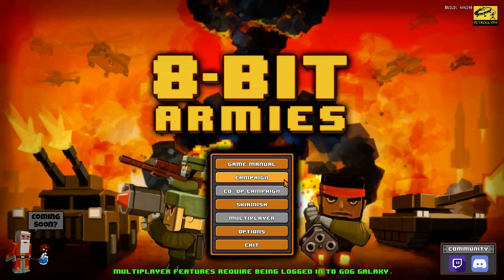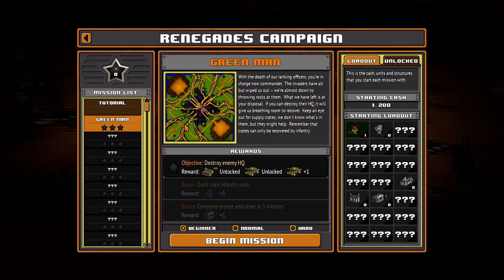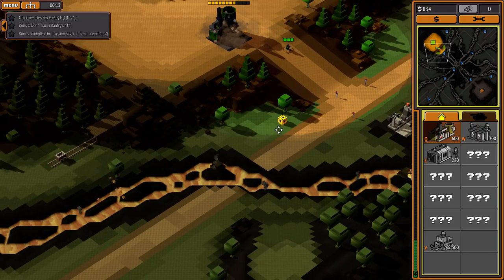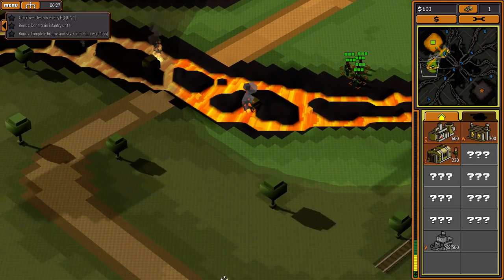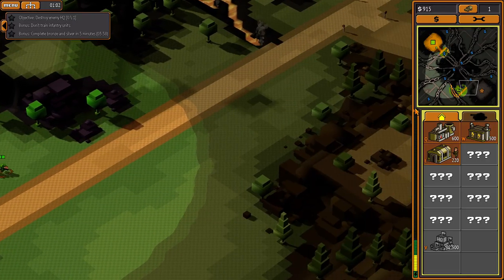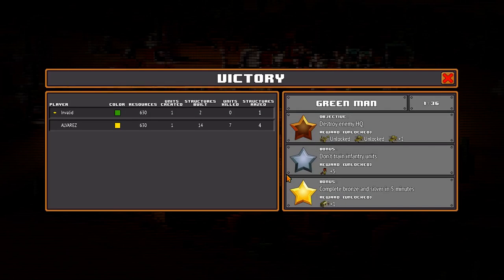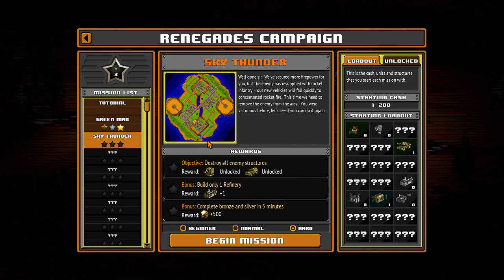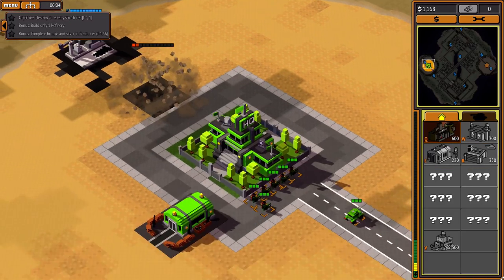8-Bit Armies - Let's Play Part 1: A Last Stand [Hard]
8-Bit Armies is a retro Real-Time Strategy game for the PC. With a colorful, blocky voxel art style, 8-Bit Armies is Petroglyph's most fast-paced, friendly, and accessible RTS game to date. Collect resources, build up and defend your base, amass your army of military units, and ultimately crush your opponents!

"8-Bit Armies" "Petroglyph" "Hard" "Serious Gaming" "Playthrough" "Walkthrough"